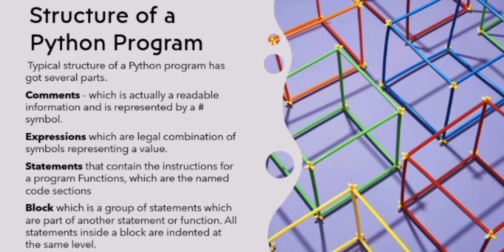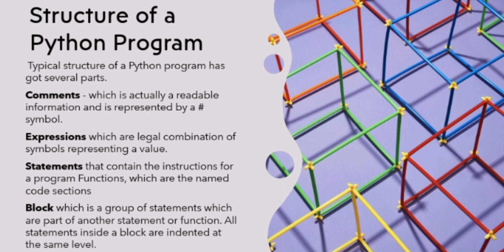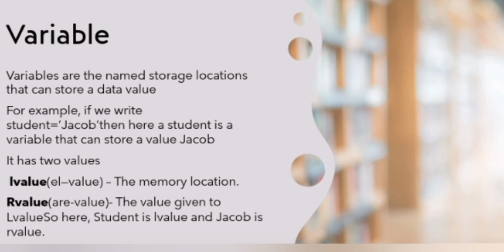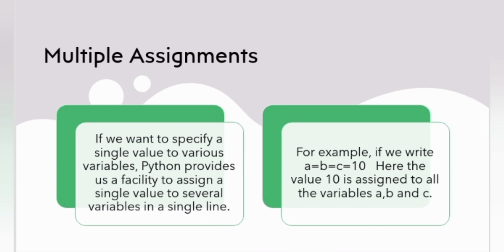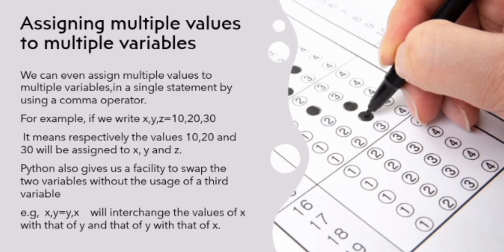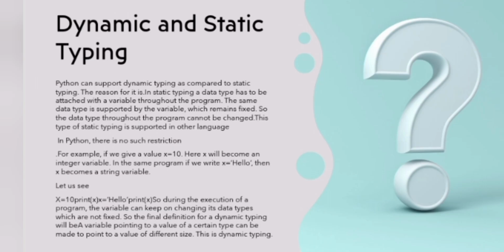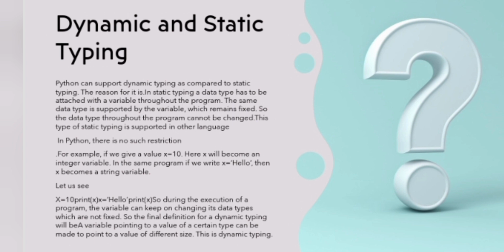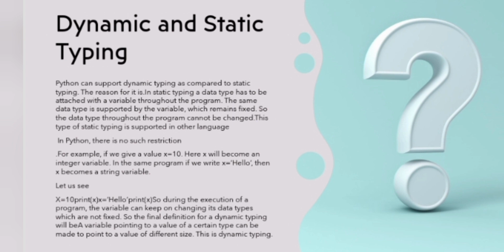Important Python concepts